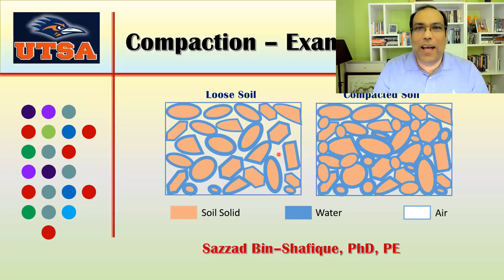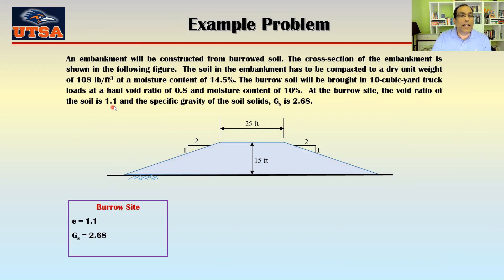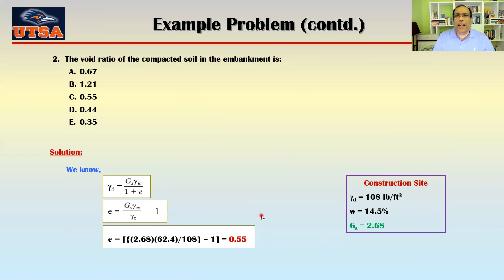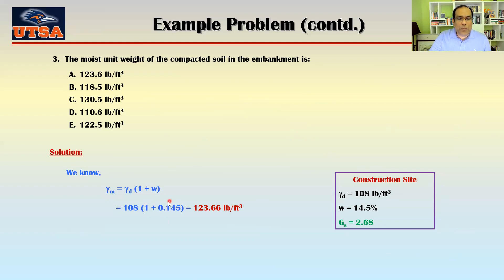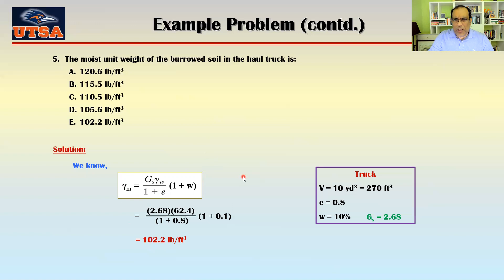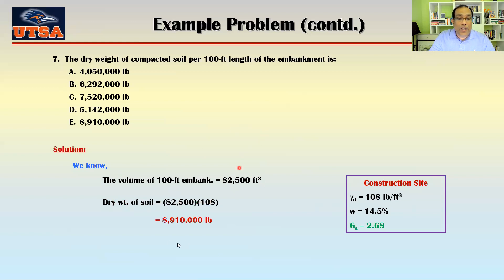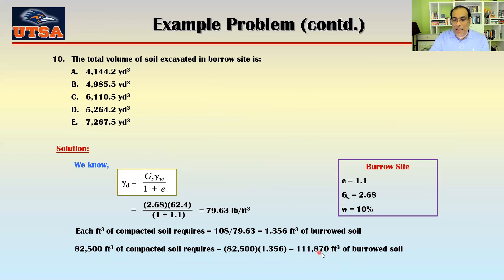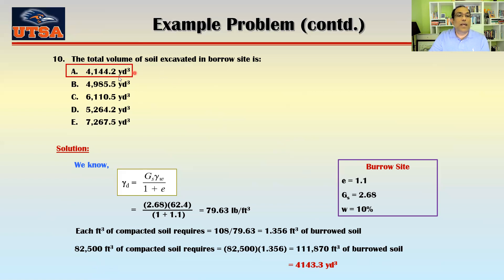Soil Compaction: Example Problem in FE Format